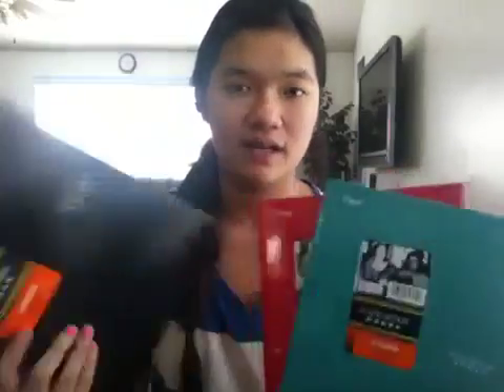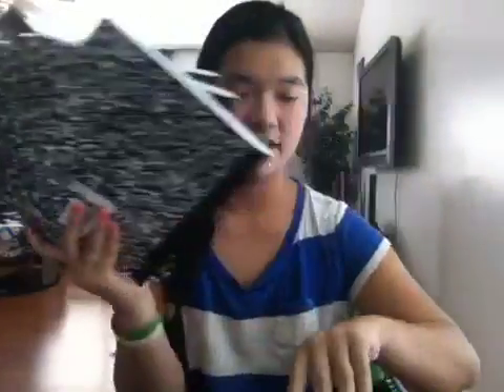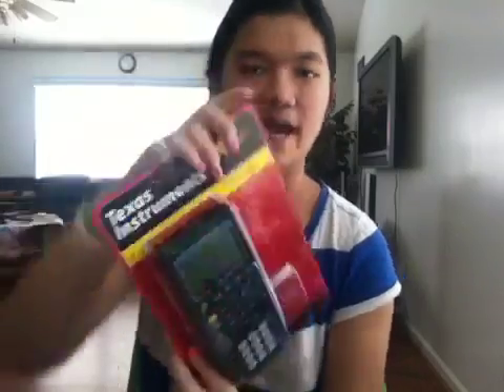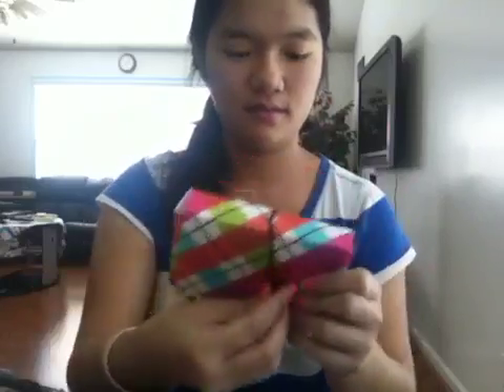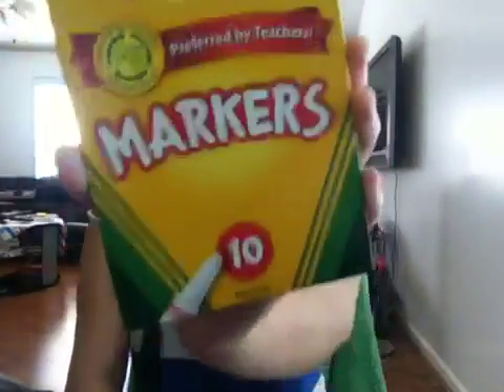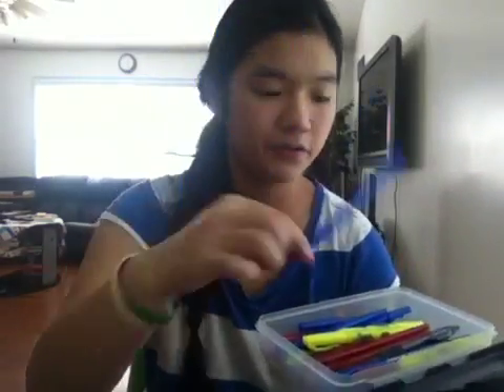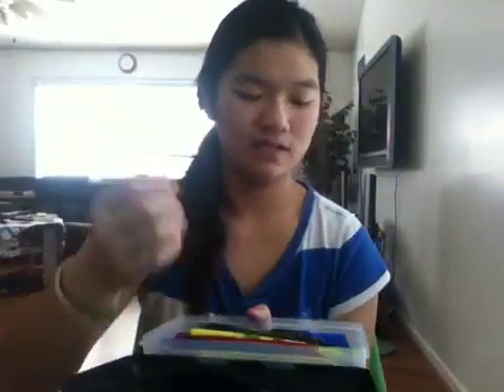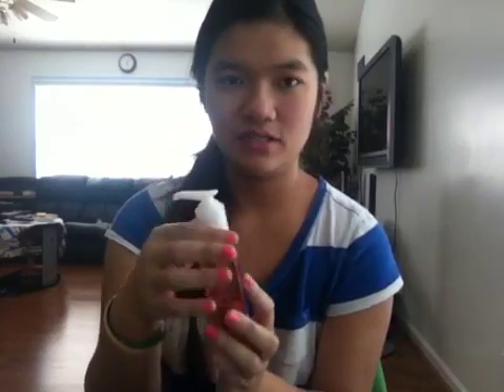Back to School Haul